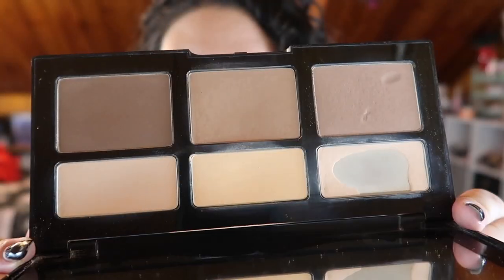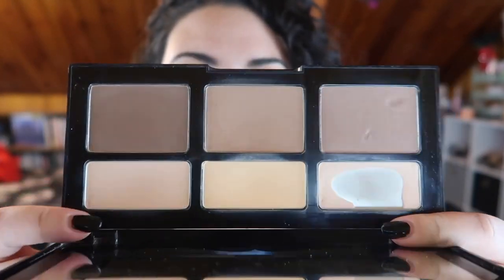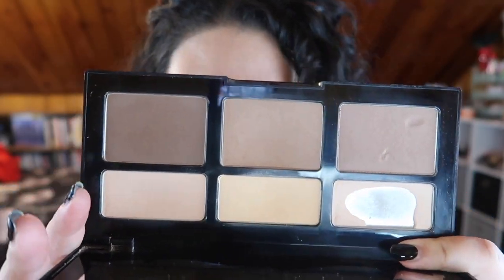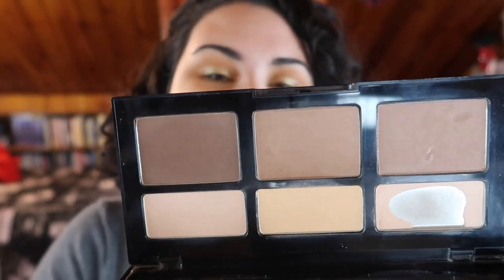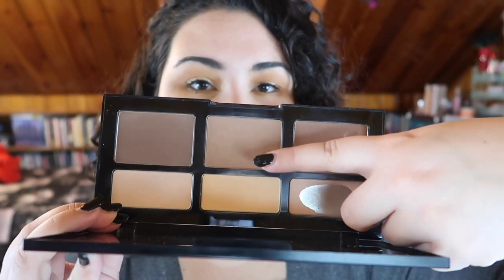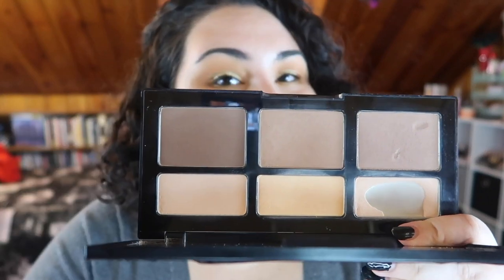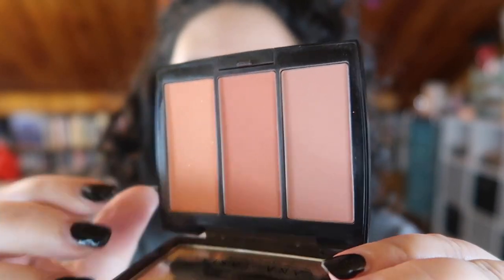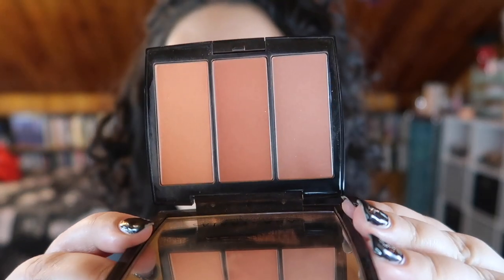9 Pan '19 Update # 1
✨ OPEN ME ✨

Slow progress here- but still some progress!!! :D

Undertone: Warm/Yellow
Skin Tone: Light/Light Medium
Skin Type: Combination/Dry

✨ SOCIAL MEDIA ✨
❋Pintrest: @Monicaadrianna